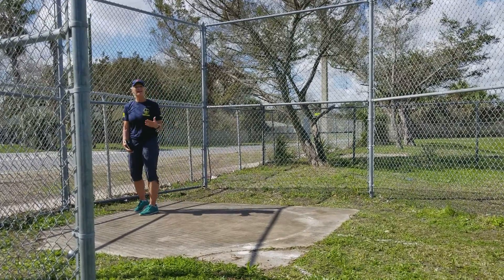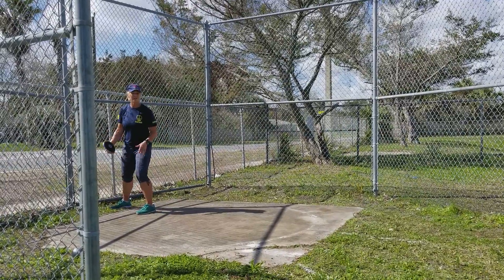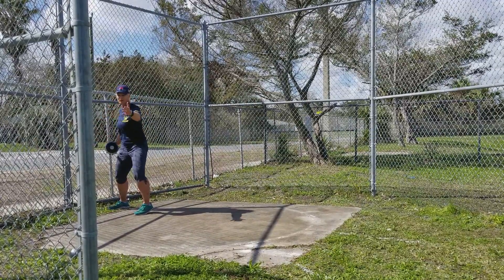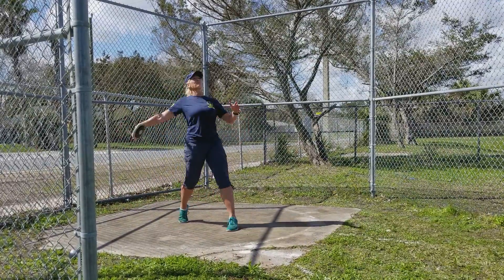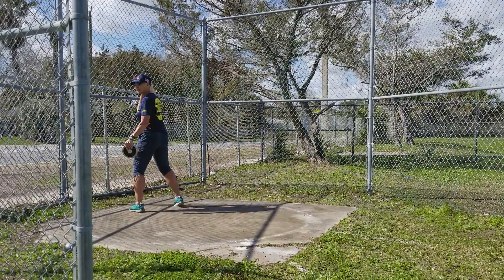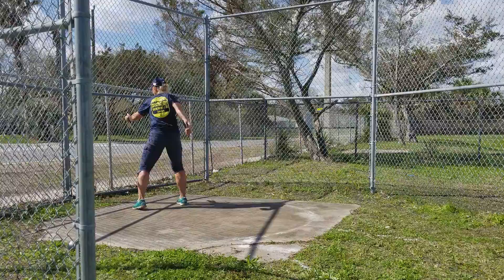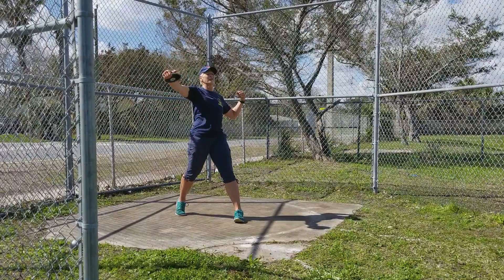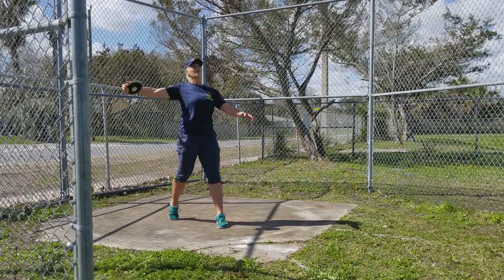NavyWW Discus throw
progress to full throw